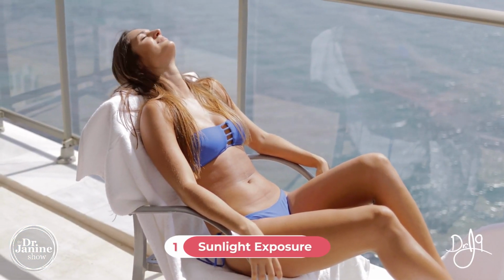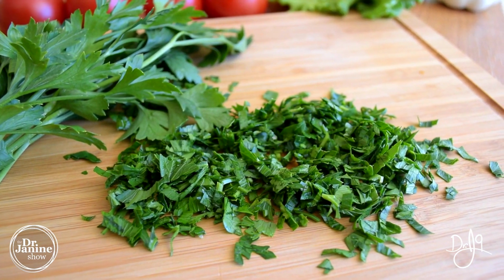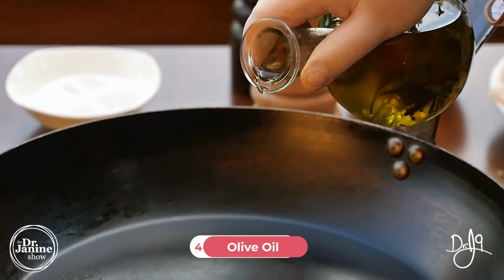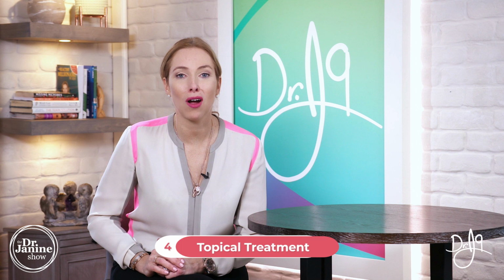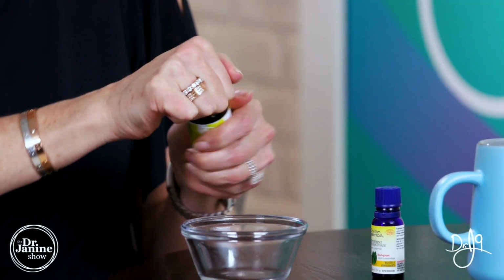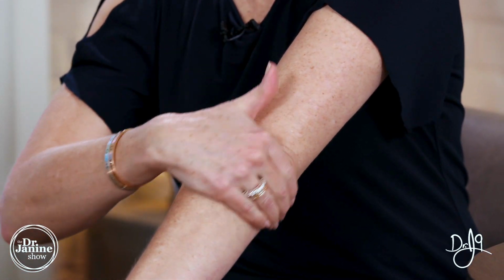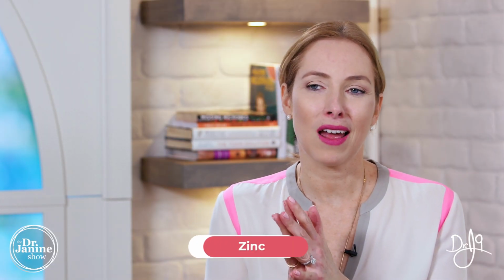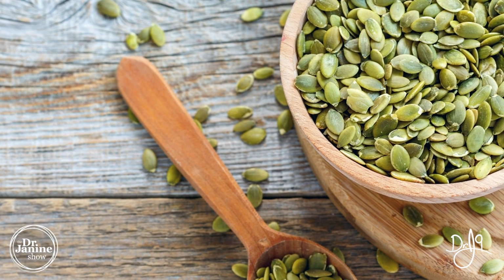Psoriasis | 9 Natural Treatments for Psoriasis | Dr. J9 Live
In this video Dr. Janine gives 9 natural treatments for psoriasis.  She talks about getting natural sunlight exposure.  Dr. Janine suggests a full body detox, and mentions herbal medicines that can help.  She explains the importance of including DHA in the diet and how to get them.  Dr. Janine give a tip on how to create an all-natural topical treatment.  She explains how including zinc, probiotics, and selenium in the diet can help and what foods to eat are the best sources.  Lastly, Dr. Janine shares some insight to the mind body connection of what you may need to address to help fix your psoriasis.

Video Chapters
00:00 – Intro Psoriasis
00:32 – Tip #1 Sunlight
00:50 – Tip #2 Full Body Detox
01:53 – Tip #3 Increase DHA
02:42 – Tip #4 Increase Olive Oil
03:25 – Tip #5 All-Natural Topical Treatment
06:53 – Tip #6 Zinc
07:41 – Tip #7 Probiotics
08:15 – Tip #8 Selenium
08:55 – Tip #9 Mind Body Connection

-Online every Monday 12pm ETS